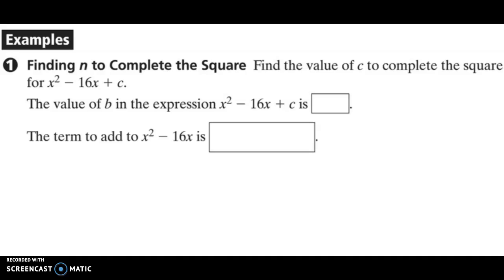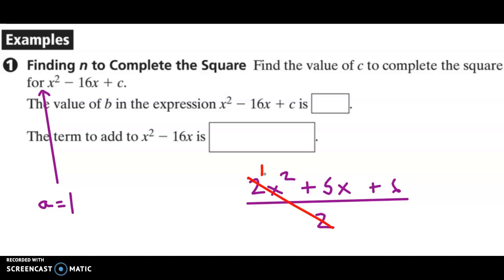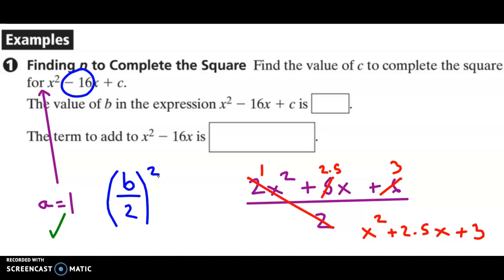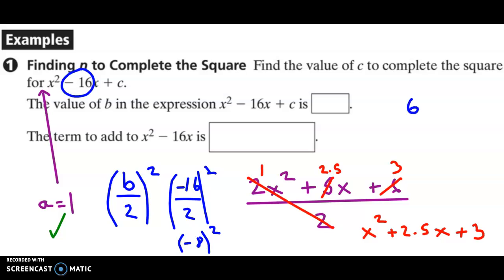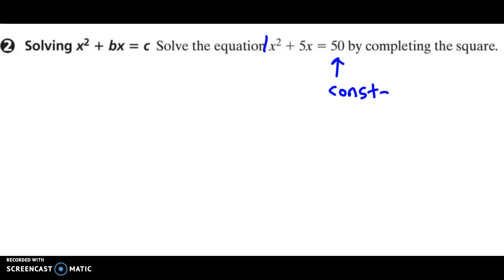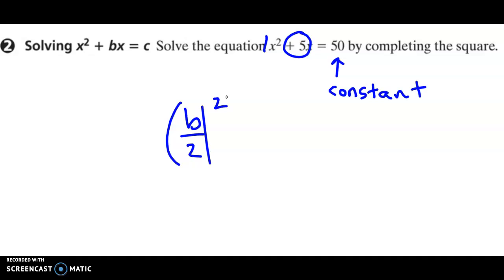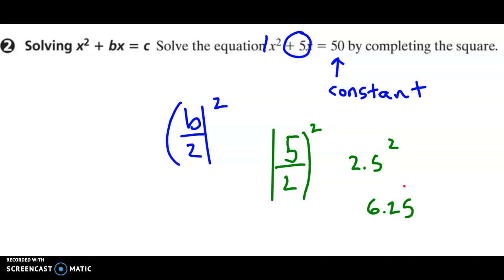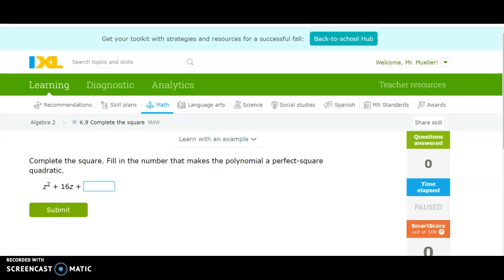Algebra 2 Lesson 4.4 Part 1